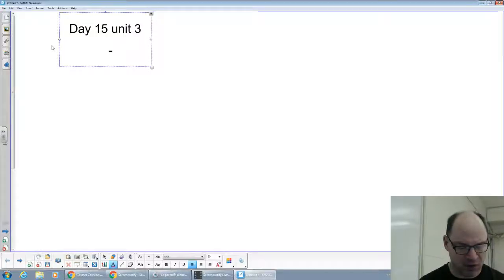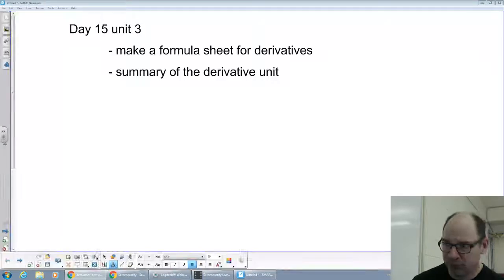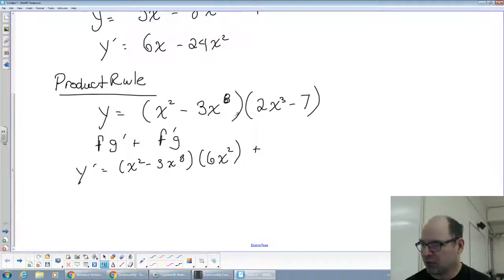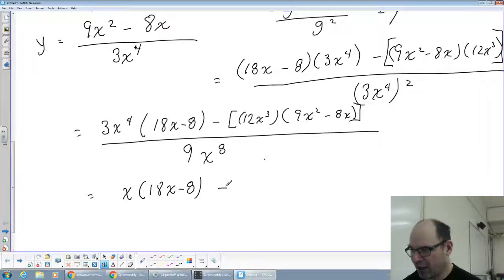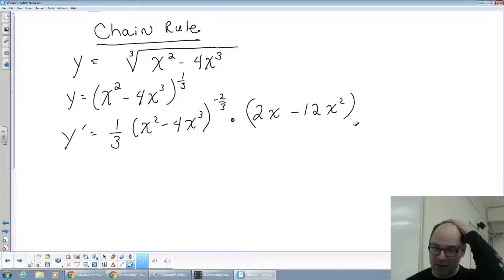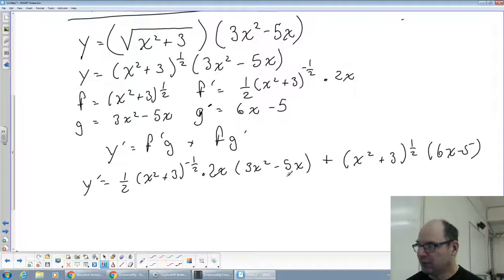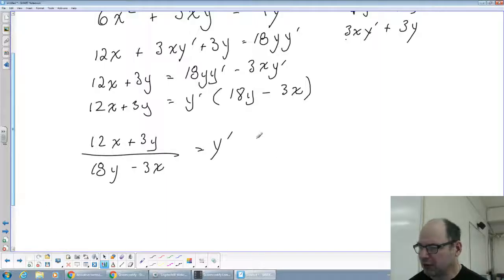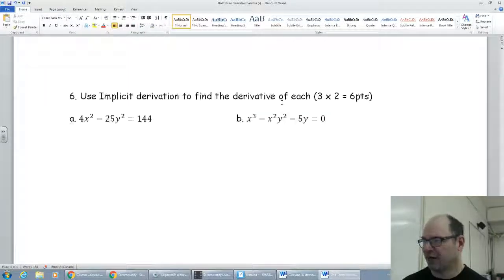Day 15 derivative summary